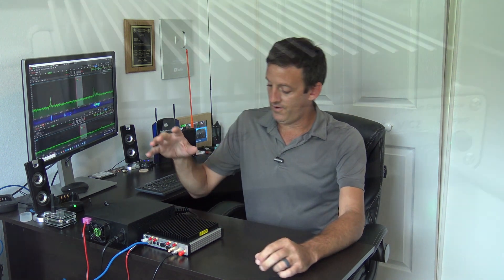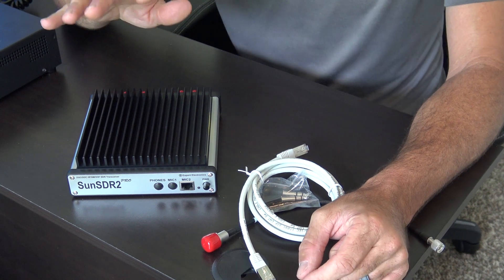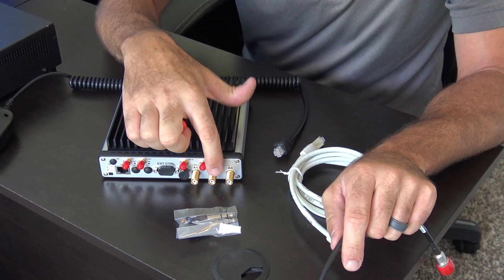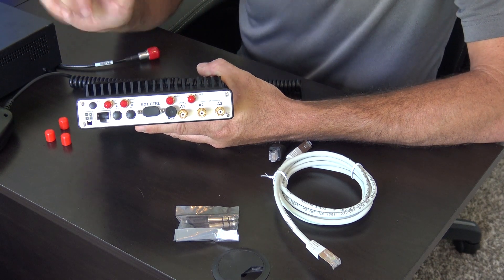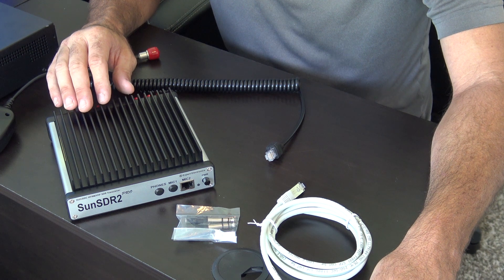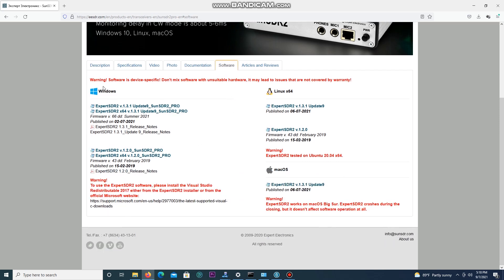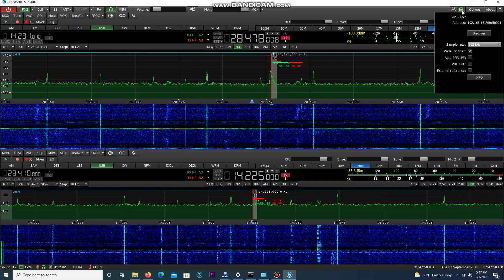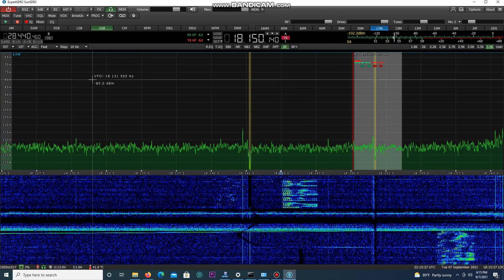SunSDR2 Pro, Expert Electronics FULL SDR Review/Demo, HF/6M/VHF, The FUTURE Of Ham Radio!!!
Checking out the SunSDR2 Pro by Expert Electronics, a full DUC/DDC HF/VHF software defined radio that will please even the most demanding ham radio operator. Thanks to GigaParts.com for sending these units for me to check out in many videos to come.